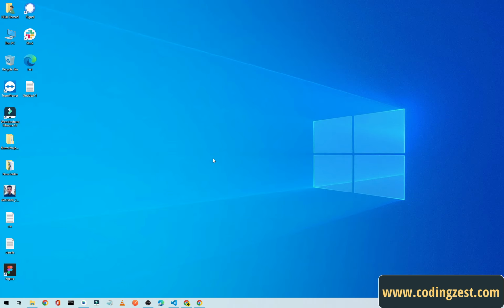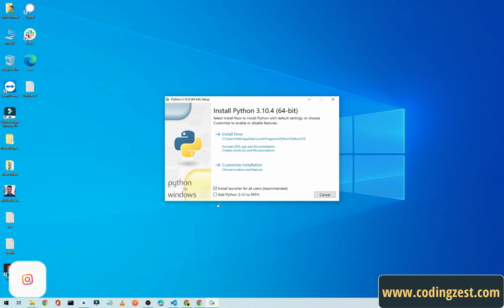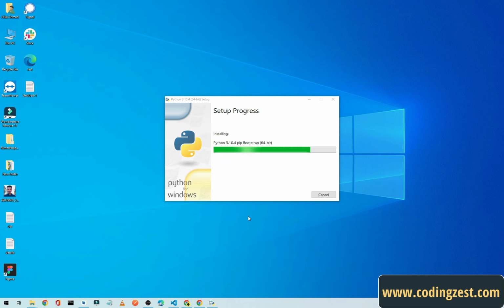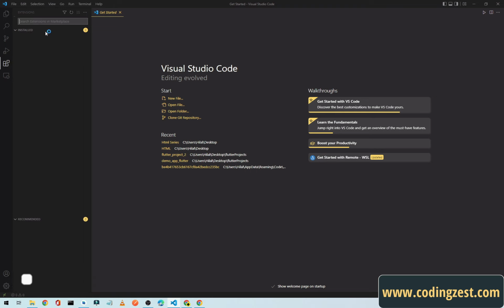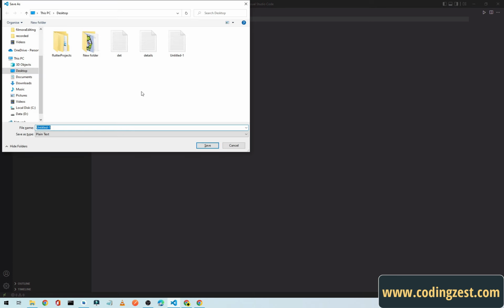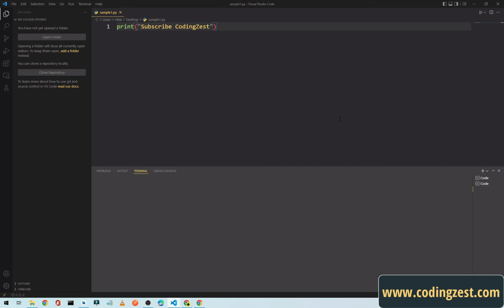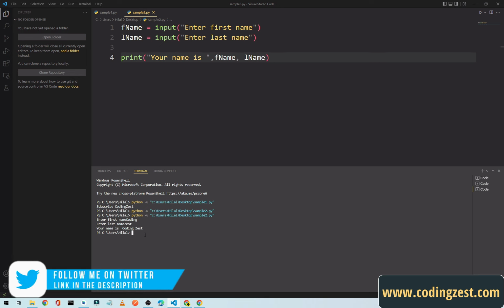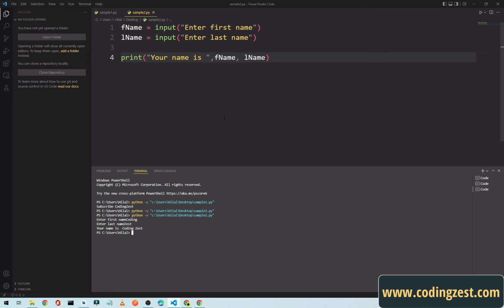How to Run Python in Visual Studio Code on Windows 10 | How to Setup and Run Python in VS Code 2022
Learn how to install and setup python in visual studio code on windows 10, In this video we will download latest version of python which is 3.10.4.

I will also run 2 sample programs in the end of this video after the setup is completed in vs code.

Watch this video till the end to learn how to run python in visual studio code in windows 10.